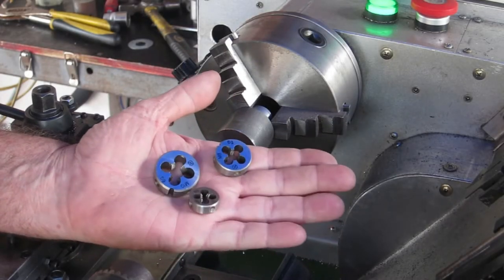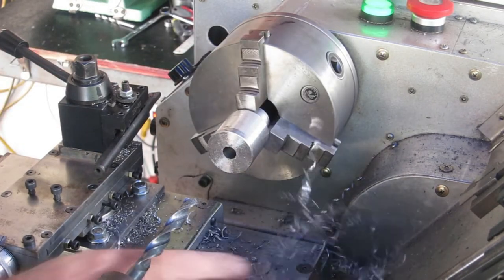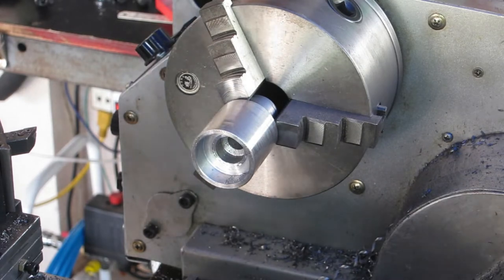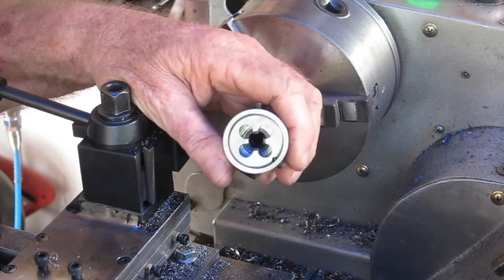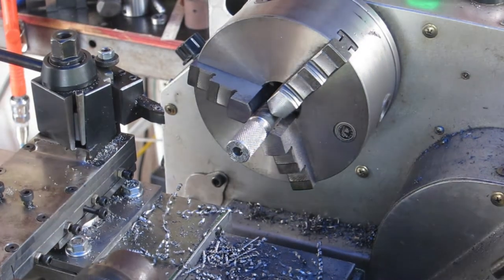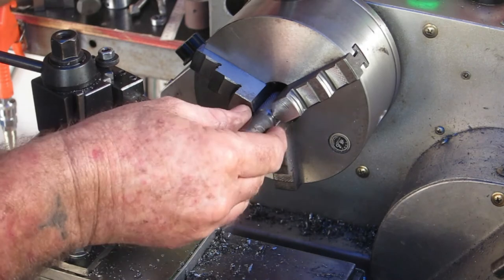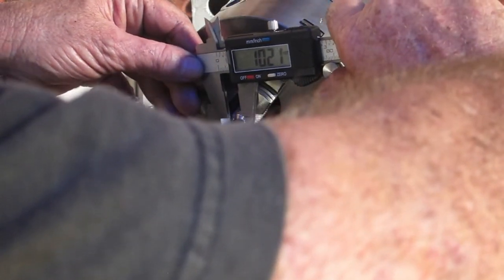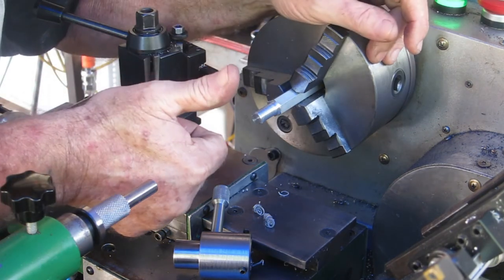MHW Episode 13 - Threading Button Die Holders for my Mini Lathe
In this episode, I make a new Threading Button Die holder for the mini lathe, once again utilising a large Gate Hinge as material.

If you would like to help me keep creating things, please consider buying me a Coffee.